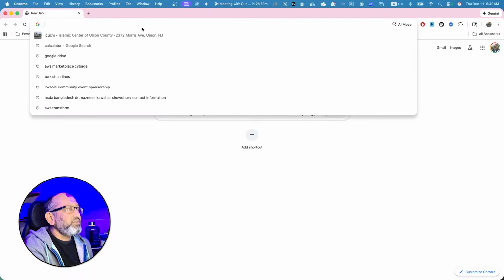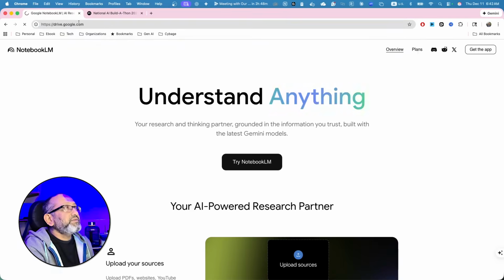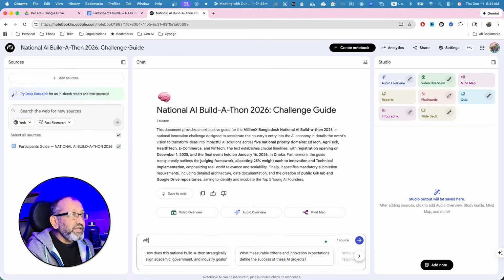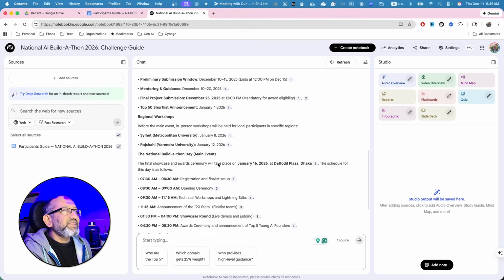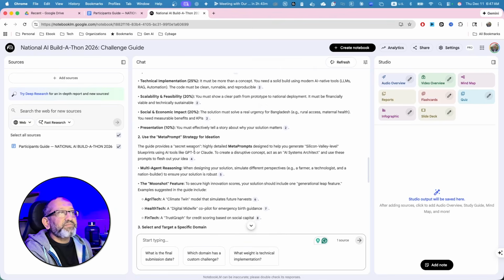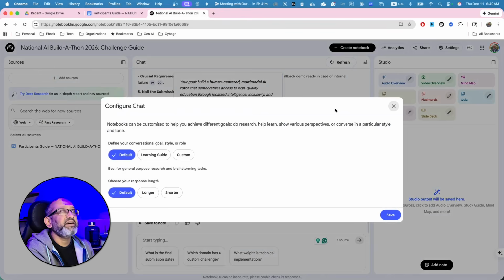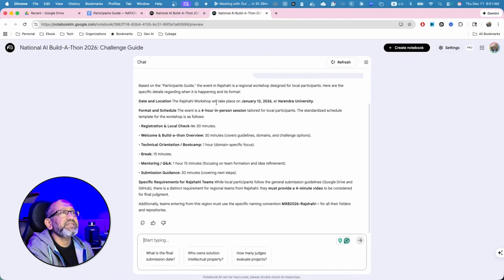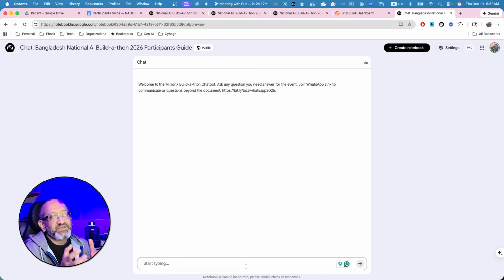Build a FREE AI Chatbot in 5 Minutes with Google NotebookLM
Stop wasting hours answering the same questions! Learn how to build a FREE AI chatbot using Google's NotebookLM that answers FAQs automatically and saves you countless hours.

In this step-by-step tutorial, I'll show you exactly how I created a shareable chatbot for a national buildathon in Bangladesh - and you can do the same for ANY project, event, or business in under 5 minutes!

What You'll Learn:
✅ How to access and set up Google NotebookLM (completely free!)
✅ Upload up to 300 sources (PDFs, Google Docs, audio, images & more)
✅ Build an intelligent chatbot that answers questions from your documents
✅ Share your chatbot with custom links and QR codes using Bitly
✅ Configure access settings for maximum control

⏱️ TIMESTAMPS:
0:00 - Why You Need an AI Chatbot
0:45 - Accessing Google NotebookLM
1:30 - Uploading Your Source Documents
3:15 - Testing Your Chatbot with Questions
5:20 - Sharing Your Chatbot (Chat-Only vs Full Access)
7:10 - Creating Short Links with Bitly
8:30 - Real-World Use Case: National Buildathon

Perfect For:
• Event organizers managing participant questions
• Educators creating study assistants
• Business owners automating customer support
• Content creators building resource hubs
• Anyone tired of answering repetitive questions!

Resources Mentioned:
• Google NotebookLM: notebookLM.google

💬 Questions? Drop them below - I read every comment!